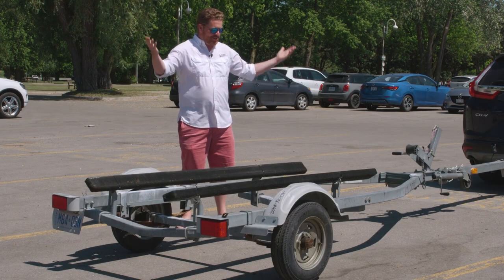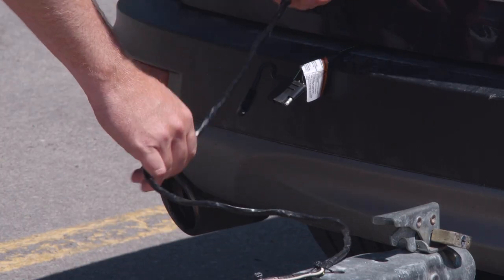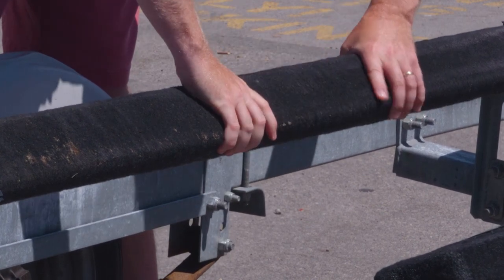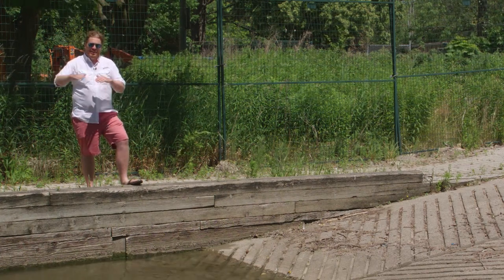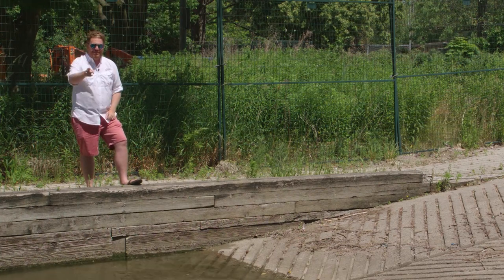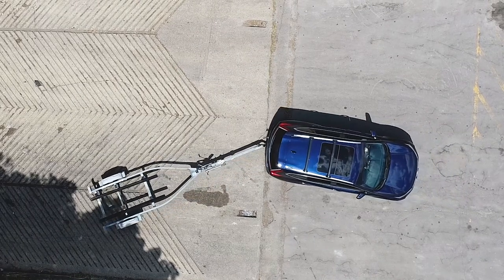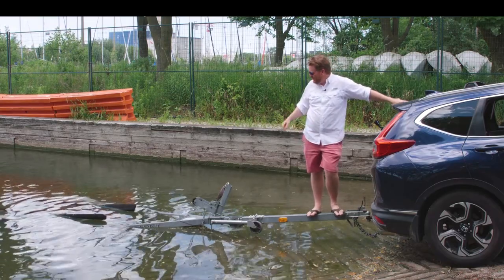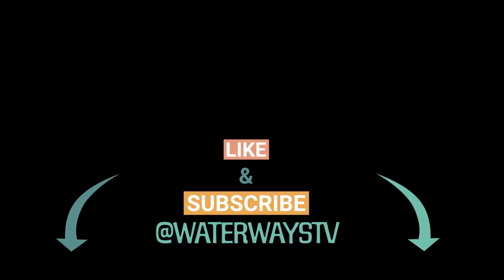Boating 101: How To Back Up A Trailer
One of the most intimidating things for any boater is when you pop it into reverse and have to push that trailer towards and down the ramp. Host, Steven Bull shares his favourite tip ("drive from the bottom of the wheel") and reminds you of the basic safety checks you should do whenever you hook a trailer up.

This segment was featured in Episode 1, Series 1 of Water Ways TV.

▬▬▬▬▬▬▬ ABOUT WATER WAYS ▬▬▬▬▬▬▬

Award-winning journalist and passionate boater Steven Bull travels around Ontario on the debut series (8 Episodes) to explore the various lifestyles, adventures and history found on and near the water. Each episode has an “anchor location” where Steve meets local boaters and shares the local maritime stories and experiences.
Whether it’s a bustling urban harbour or a secluded anchorage, a high-speed powerboat race or a vintage Navy sailing vessel, there are boating stories everywhere!